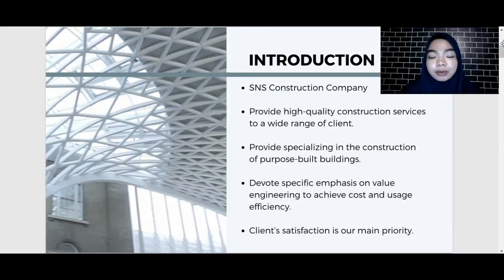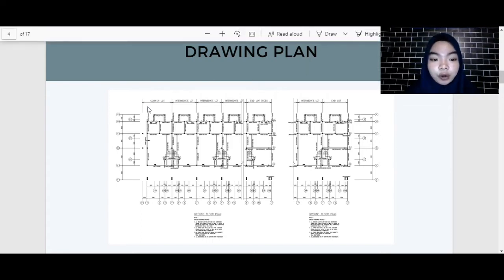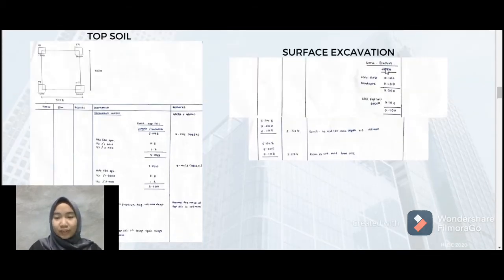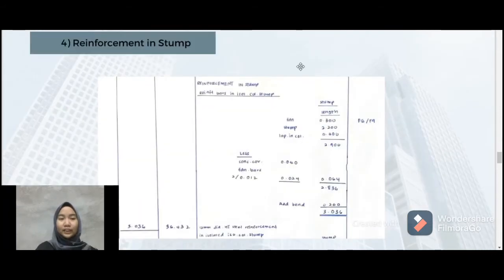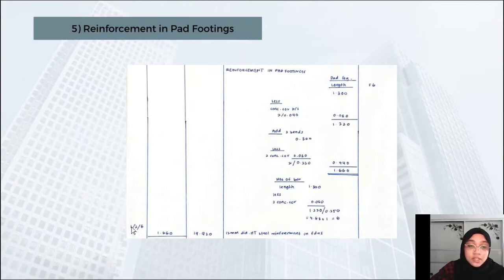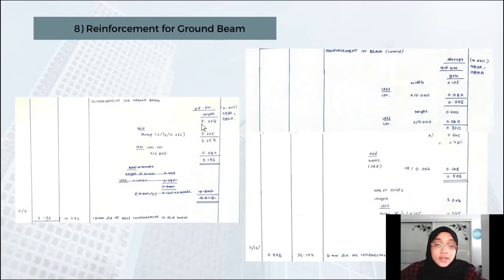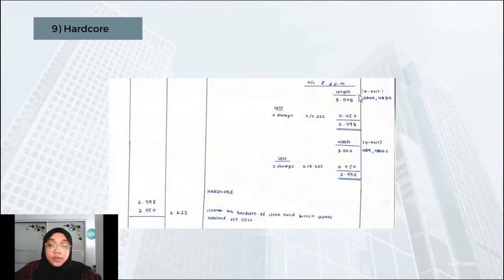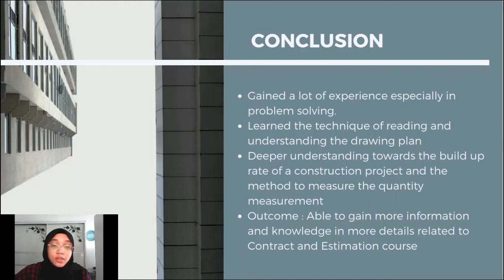Group Project 4 (S8) Teres Tropicana Indah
This Video regarding Group Project 4 (S8) Teres Tropicana Indah for subject DAC 21402 Contract & Estimation-Semester 1/Session 2020/2021
Presented by :

1) Suraya Binti Kassim
2) Nura'in Nabilah Binti Ahmad Rijal
3) Syasya Nurina Binti Mohd Fadli

Thanks to Lecturer:
1) Dr. Noorul Hudai Binti Abdullah
2) Dr. Hairuddin Bin Mohammad